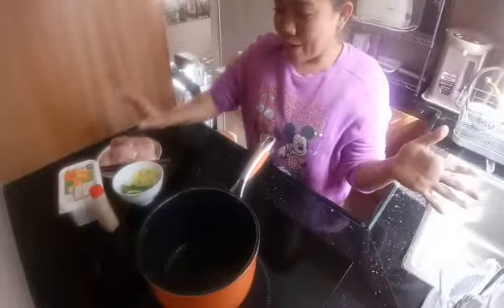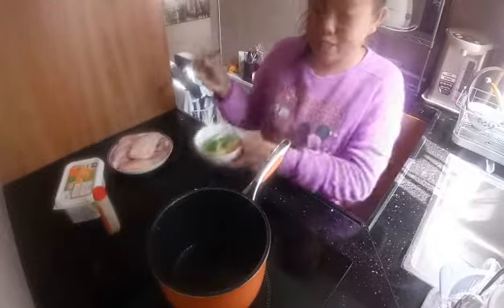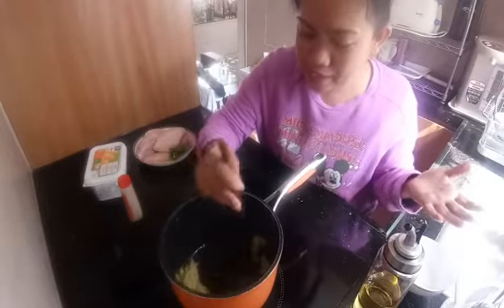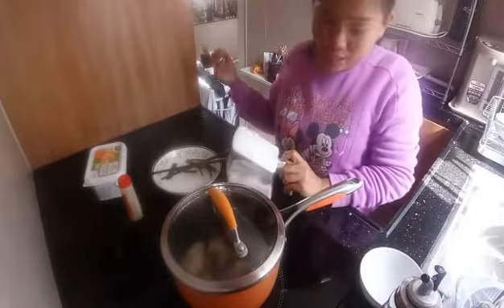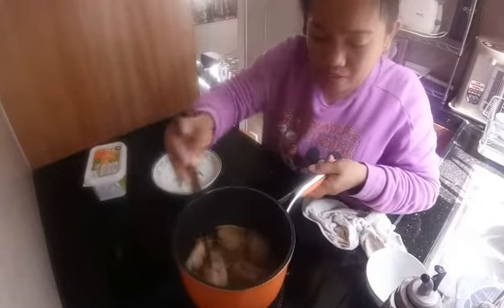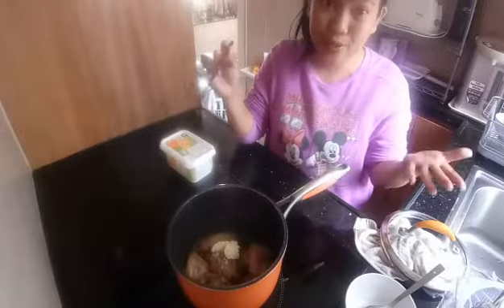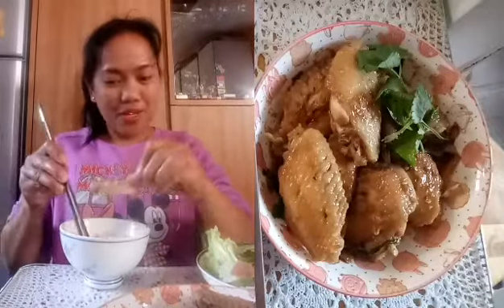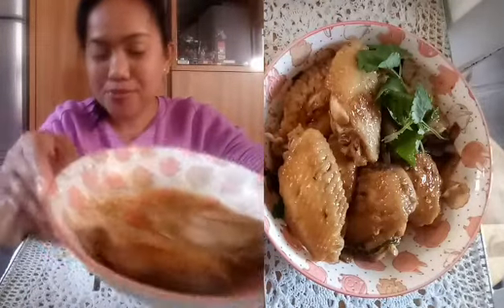BUTTERED CHICKEN WINGS// Lolazkie Recipe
Delicious buttered chicken wings.